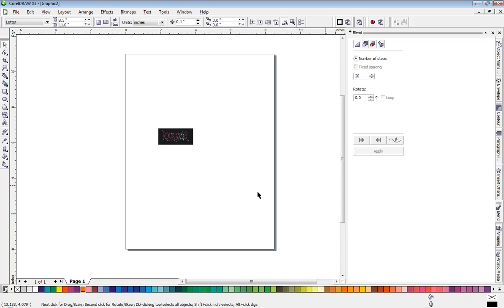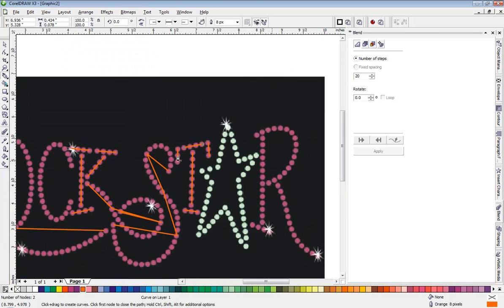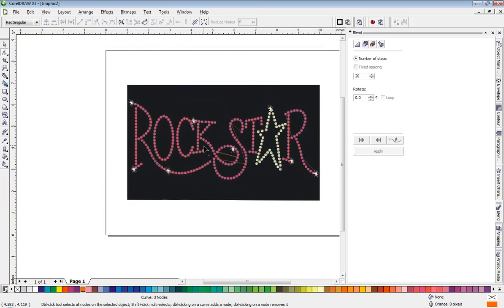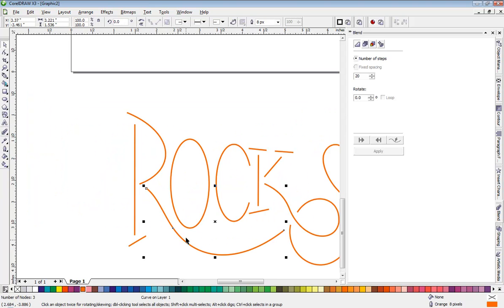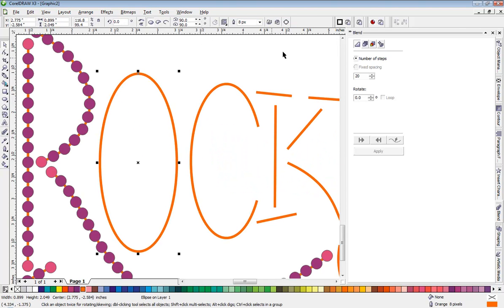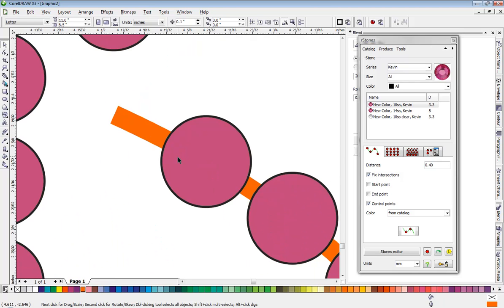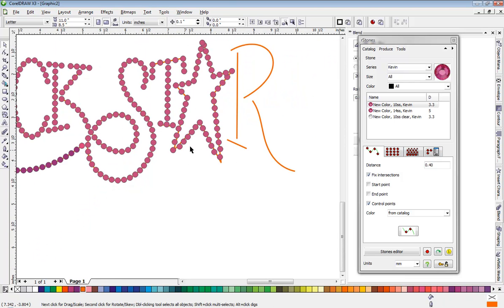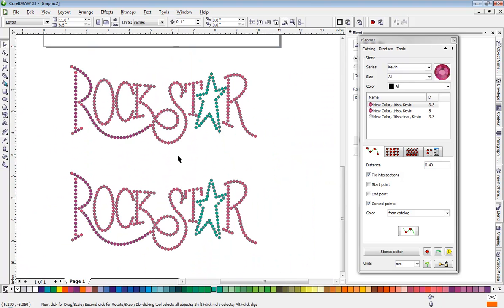CorelDRAW - Single Line Font Rhinestone Template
Here we show you a basic single line font design we did with CorelDRAW. We also show you the rStones plug-in as well and how it works to help speed up the process of creating a Rhinestone Template with CorelDRAW.